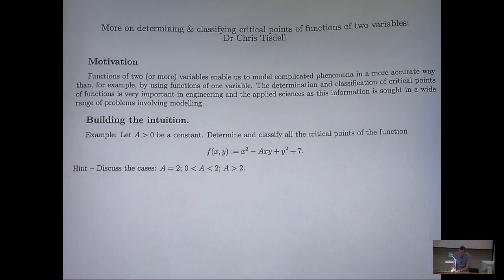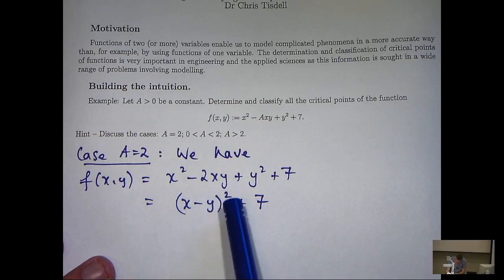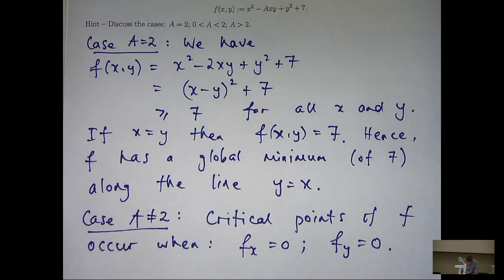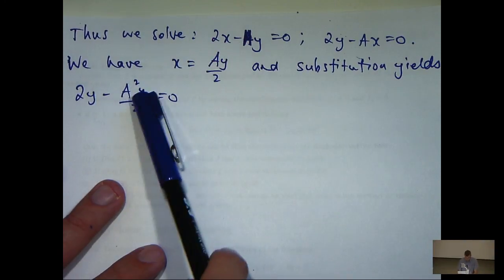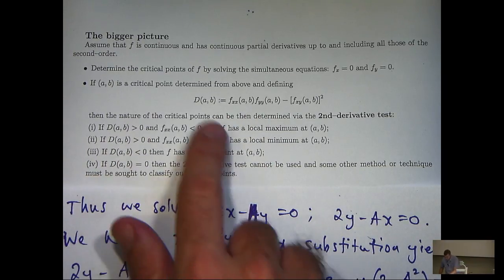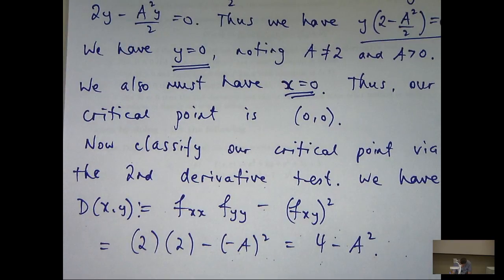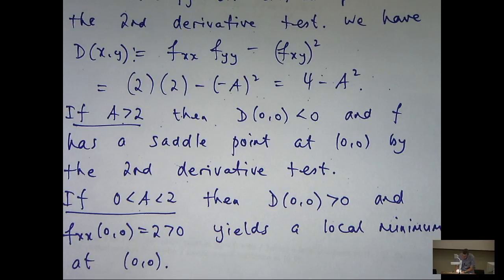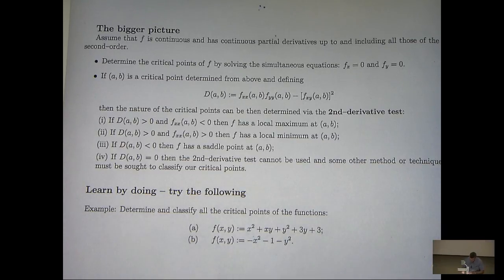How to find critical points of functions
This is an example illustrating how to find and classify the critical points of functions of two variables. Such ideas rely on the second derivative test and are seen in university mathematics.